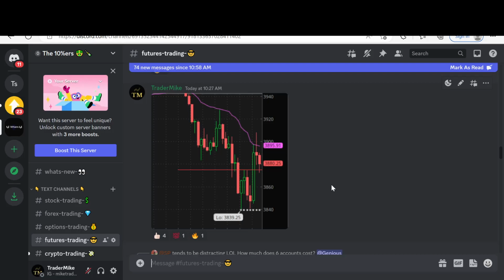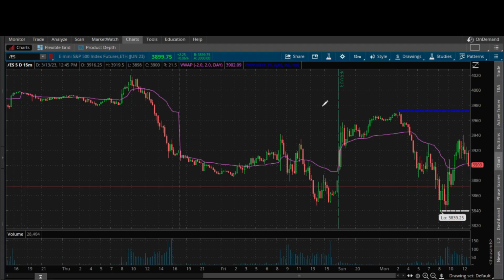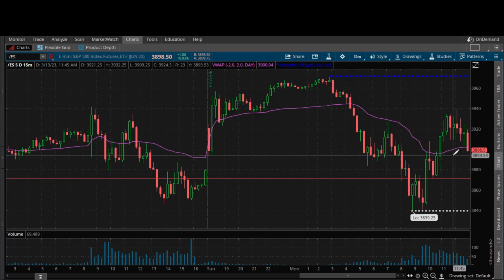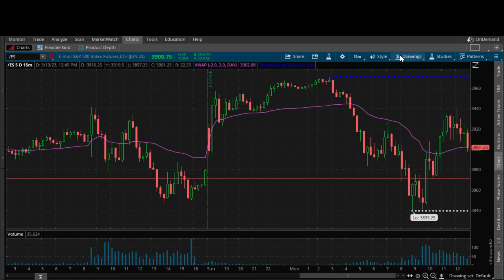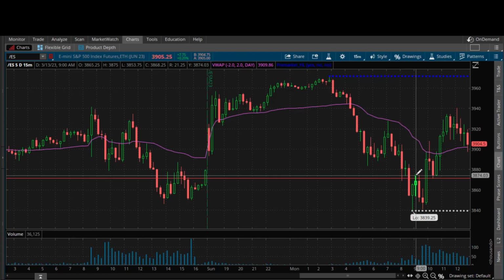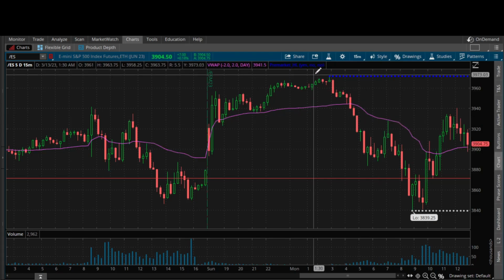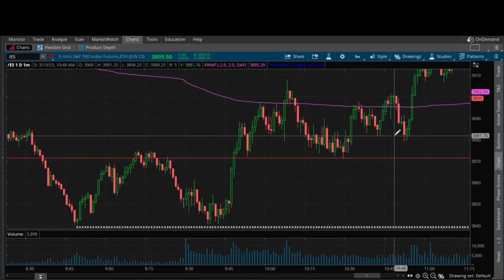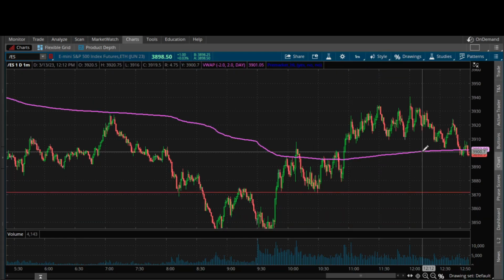ES Breakdown for 3/13/2023